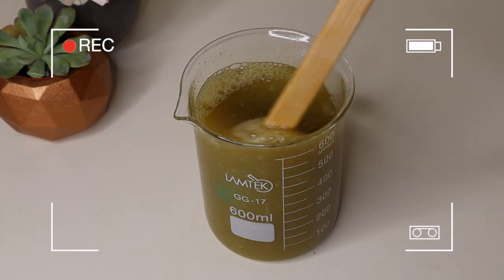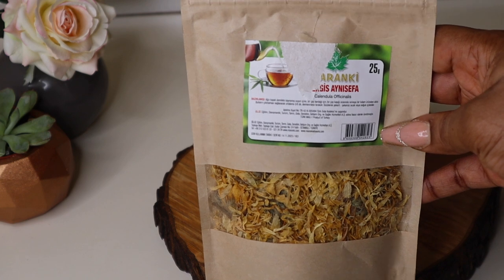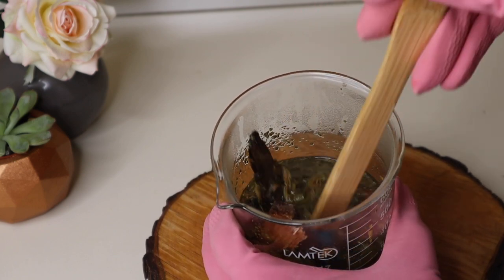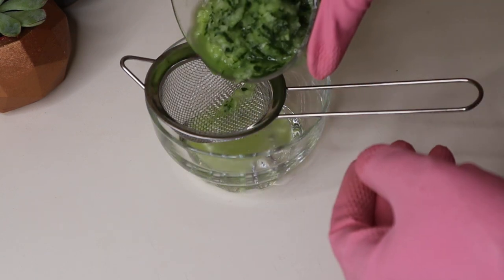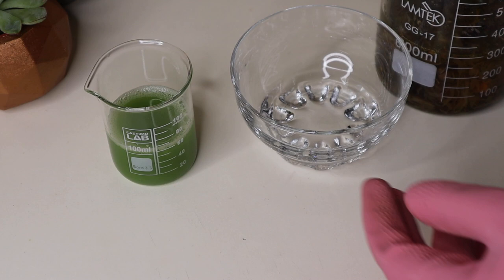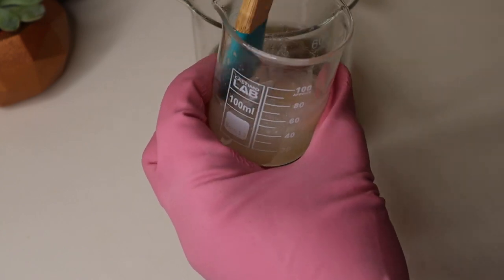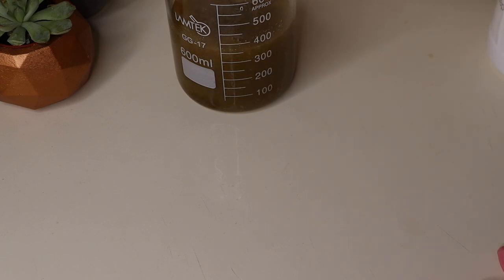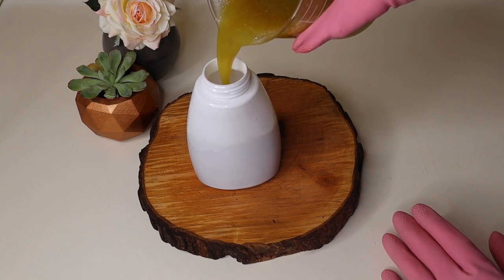DIY Gentle Brightening Face wash for clear skin|calendula and green tea|How to make face cleanser.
Hello, my name is Dikan and I am a DIY creator with ample knowledge of cosmetic formulation and I love to share my ideas and creativity with you... Thank you for tuning in today and I hope you find my videos helpful. VIRTUAL HUGS*🥰🤗

I WILL BE POSTING MORE HOMEMADE RECIPES💃🏽🥰

Ingredients used| Measurements (g=grams) | Total 650g

 240ML distilled water
2 teabags of green tea
Few white willow bark
Handful calendula herb
60ML cucumber juice
20g of glycerin
1/2 tsp xathan
300ML liquid Castile soap
5 drops of tea tree essential oil

Follow the instructions in the video to achieve a natural Collagen packed anti-aging face cream.

FAQ
Do I need to add preservative
Answer: Yes
Why?
Answer: Any formulation that has water needs to be preserved as bacteria grow easily in water.
However, storing this in the refrigerator would help to preserve it longer if you are making for personal use. Maximum two weeks so it is better to make in smaller batches.
I hope this answers your questions.

I have more stable and professional ways to formulate skincare products so do look out for those on my channel for advanced formulations.

Creating formulas and dabbling with ingredients to find and create something unique is a passion I hold close and I intend to keep providing you with Value on this channel by the Grace of God. Take everything I show and demonstrate here with a grain of salt, do not hesitate to do your own research or seek professional advice as everything I do and teach here is for fun and a breather from everyday life for me. I am not a professional. I do this with my own research. Please take caution and do not hold any of my advice, words, images in place of a health care provider. Seek medical advice if need be. I will not be held responsible for any information given or taken.

WHERE TO F O L L O W  M E :-👇🏽

 *N/B :-I Reserve all rights to this material, I do not allow any duplications, editing, or usage of any of my clips for commercial or profitable use. Pls credit me if you use my work, do not impersonate me or place my videos on a separate channel for profit or to be monetized without my consent.